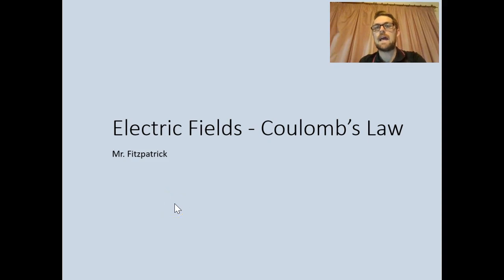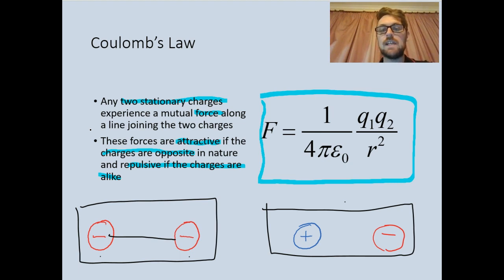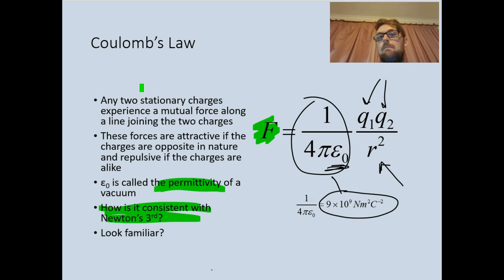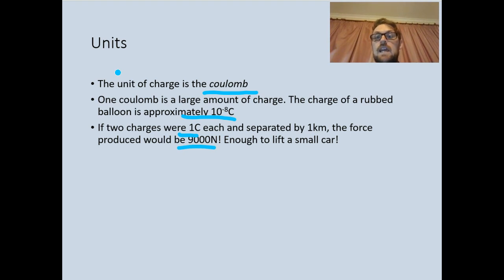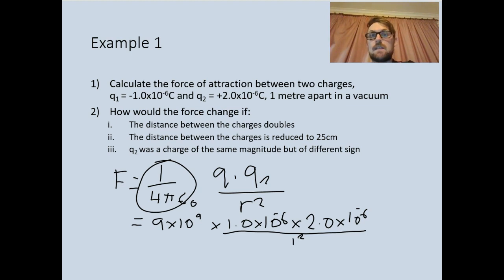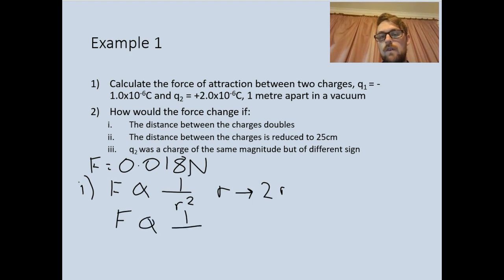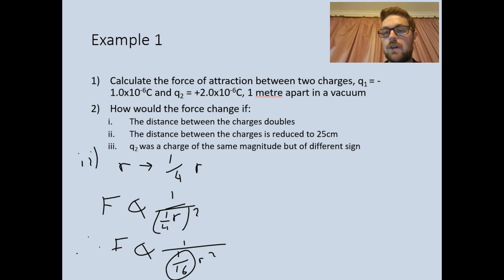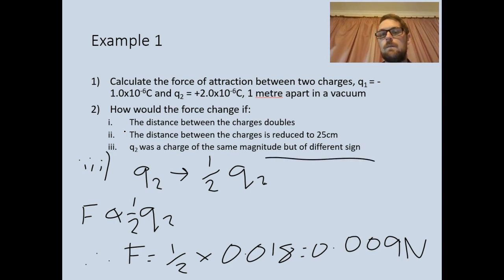2.1.1 Coulomb's Law